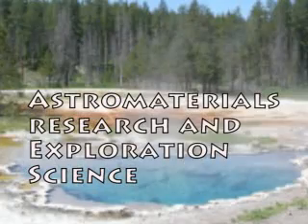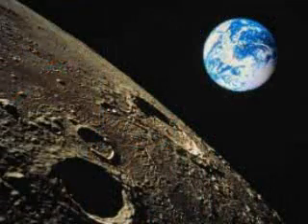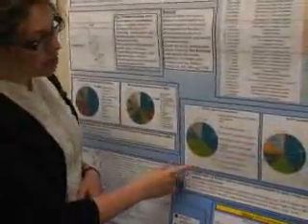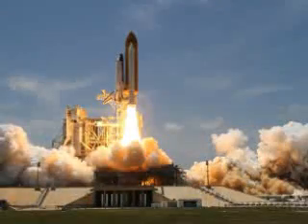Working For Space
A group of NASA interns with the Undergraduate Student Research Program talk about their experiences at the NASA Johnson Space Center and the USRP internship program.